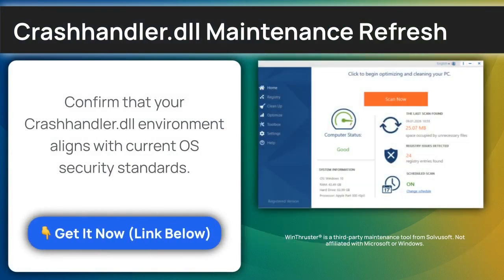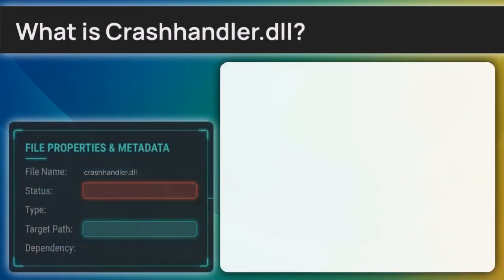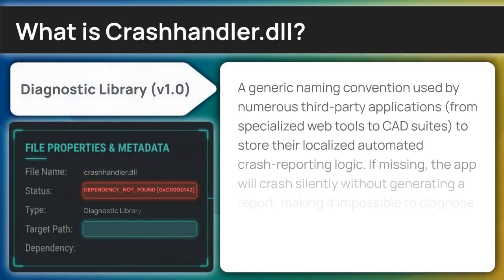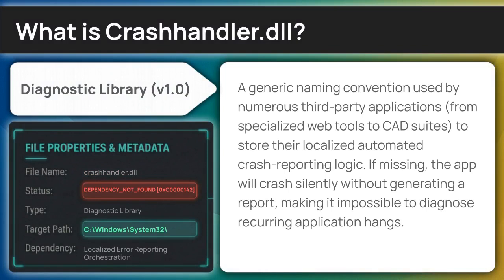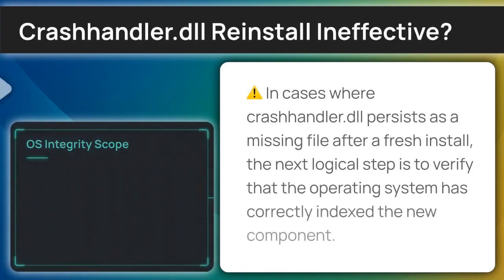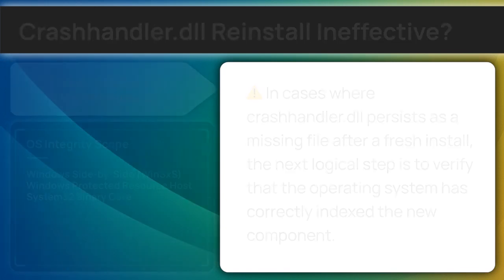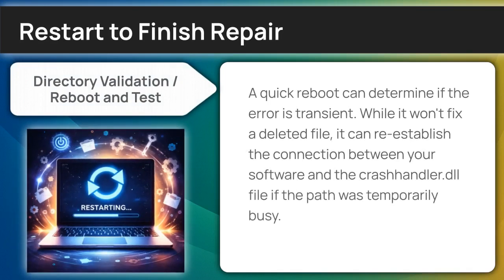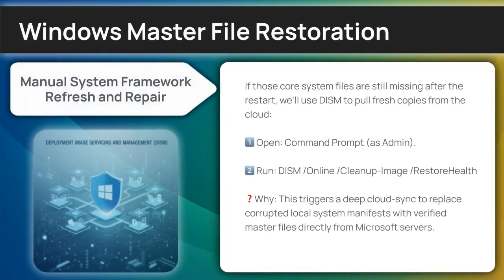How to Fix crashhandler.dll Missing Error!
Running into a 'Crashhandler.dll not found' error? This usually means Windows can’t locate or register a required component that Localized error reporting orchestration depends on.

What is Crashhandler.dll? A generic naming convention used by numerous third-party applications (from specialized web tools to CAD suites) to store their localized automated crash-reporting logic. If missing, the app will crash silently without generating a report, making it impossible to diagnose recurring application hangs.

As part of the Localized error reporting orchestration architecture, Crashhandler.dll operates as a System Diagnostic Library DLL using the Diagnostic Library. This tutorial covers practical troubleshooting steps that may help clear the error.

▶ What you can expect:

- Reviewing crashhandler.dll requirements and compatibility
- Restarting the computer
- Review the crashhandler.dll documentation

Timestamps:

00:00 - Welcome
00:17 - Review crashhandler.dll requirements and compatibility
00:43 - Restoring missing crashhandler.dll files
01:05 - Completing a standard system restart
01:23 - Refresh Shared Library Frameworks
02:02 - Avoiding unverified DLL sources